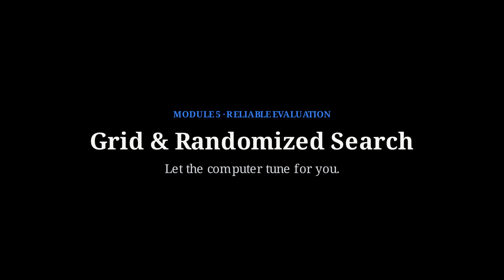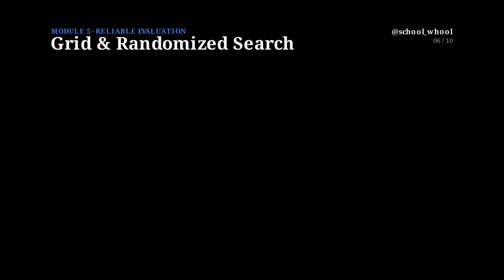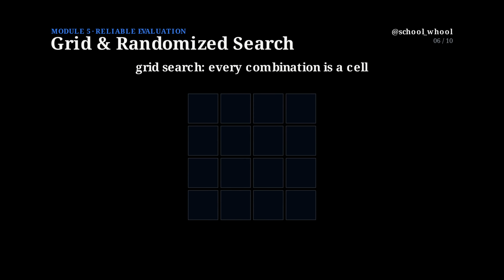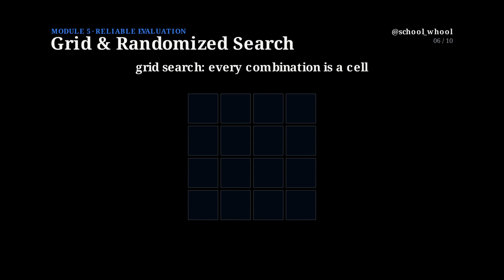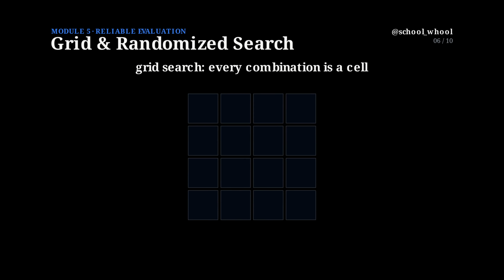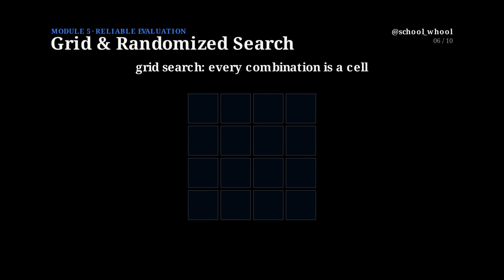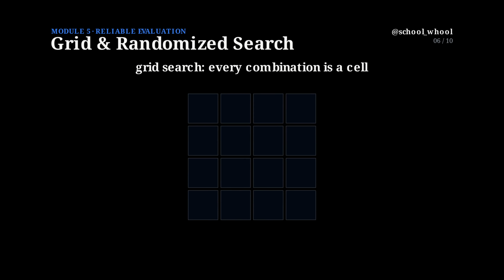M5L6: Hyperparameter Tuning - Grid Search vs Randomized Search | Machine Learning free course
Module 5: Reliable Evaluation (Lesson 6 of 10) | Grid Search vs Randomized Search Explained (Hyperparameter Tuning) | Machine Learning free course

⏱️ Chapters: Intro • The grid • Scoring each combo • The cost of a full grid • Random search • Grid vs random • Recap

How do you actually find the best hyperparameters? This lesson visualizes grid search — trying every combination on a grid — and its expensive cost, then shows randomized search sampling combinations instead, and when to reach for each.

🔑 In this lesson: • Building a hyperparameter grid • Scoring every combination • Why an exhaustive grid gets expensive • Randomized search explained • Grid search vs randomized search